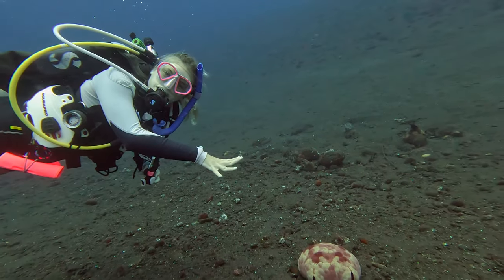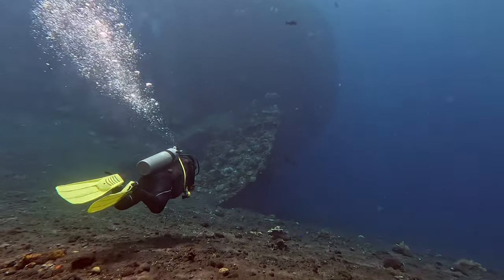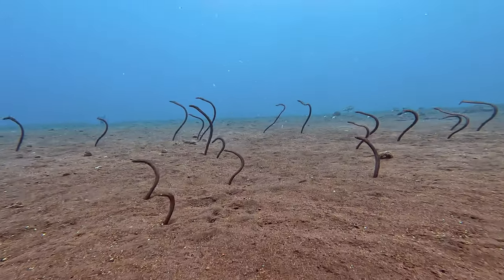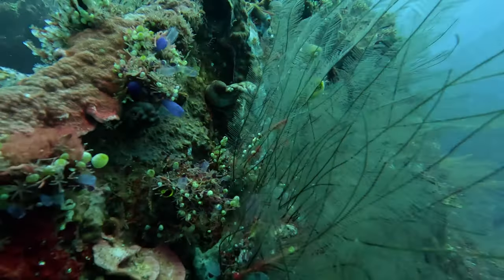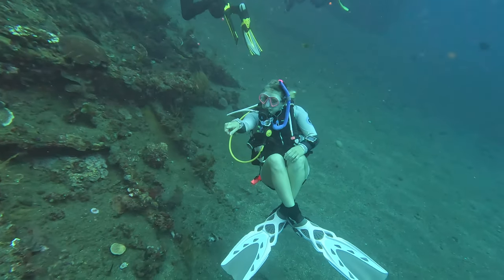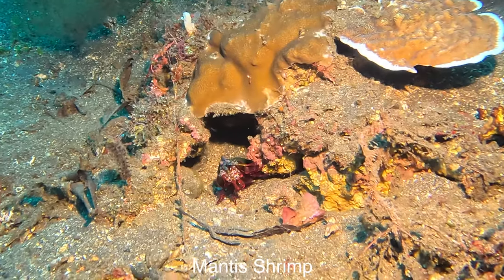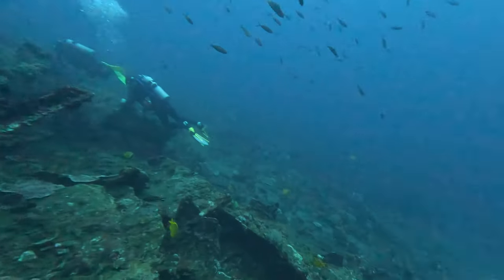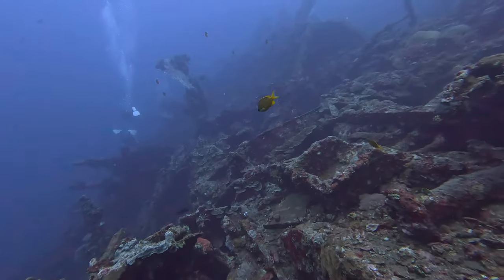Scuba Diving USAT Liberty Shipwreck In BALI! 🇮🇩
In this episode, Mark & Holly head to Bali Dive Resort to spend a few days diving at this beautiful resort. The location of the Blue Horizon Diving's 2023 dive trip!

They head out to go dive, one of the World's Top 10 wrecks in the world, the USAT Liberty!

So jump in to this epic episode of wreck diving and awesome marine life on a world famous shipwreck in Tulamben, Bali!

Dive Site:
USAT Liberty

Join us on the first Blue Horizon Diving Trip! We are going to be taking a group of awesome divers to Bali from 28th October - 4th November 2023. To be part of this epic trip book

History:

The USAT Liberty was a cargo ship of 120 meters long built in 1918 in New Jersey, requisitioned by the US Army during the Second World War for the transport of merchandise. This ship was, then, armed with two canons: a big calibre at the bow and a little calibre at the stern.

During it's last voyage, the ship was hit by two torpedoes by Japanese submarine I-166 on the 11th of June 1942, whilst it was traversing the Lombok strait. Then, the crew tried to draw it to Singaraja. Taking in too much water, the ship got stranded on Tulamben beach where it could unload its cargo.

The Liberty stayed on the beach from 1942 to 1963 when the earthquake that induced the eruption of the Mount Agung made the wreck slip towards the ocean at only 40 meters from the beach. Since more than 50 years, Bali and the USAT Liberty Tulamben wreck are known across the world for the exceptional dives it offers.